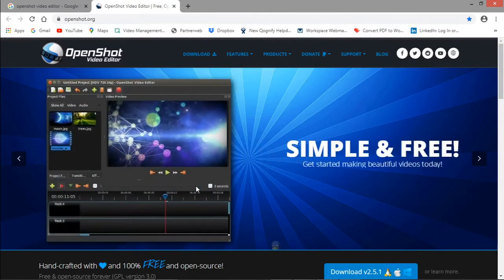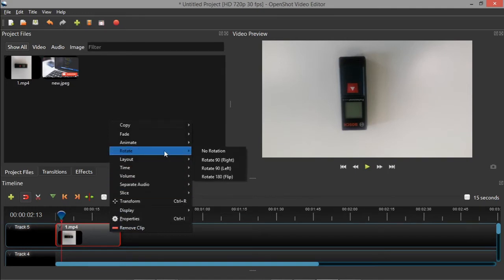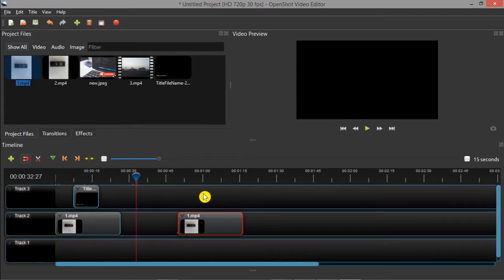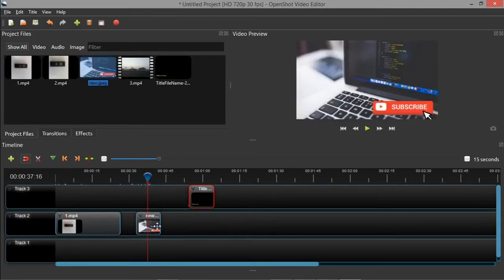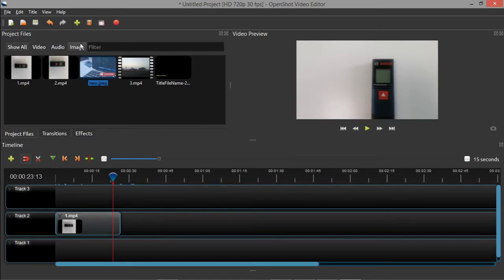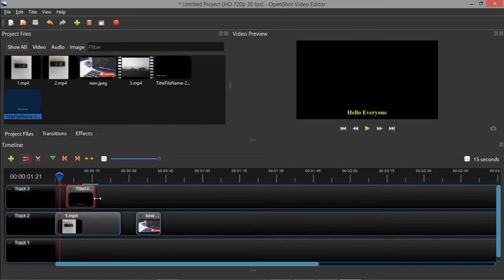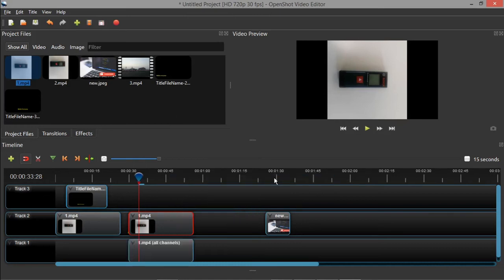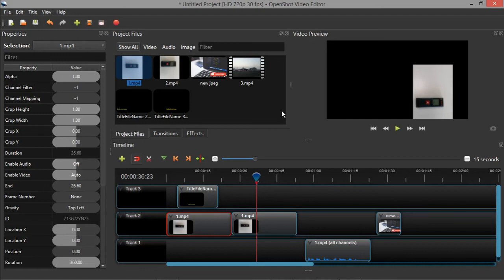Rotate video file on OpenShot Video Editor and Effects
How to rotate video methods in openshot
Separate audio filter
Transform video image scale and resizing
Display footer text image on the video
Below find the download link for software